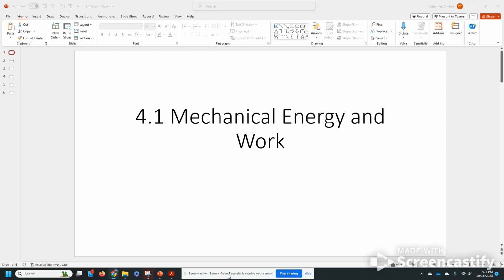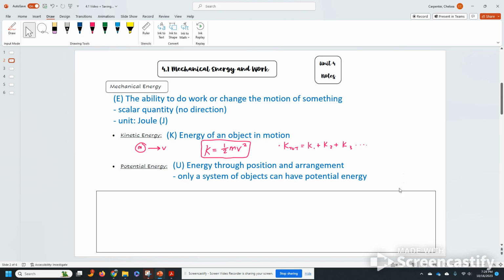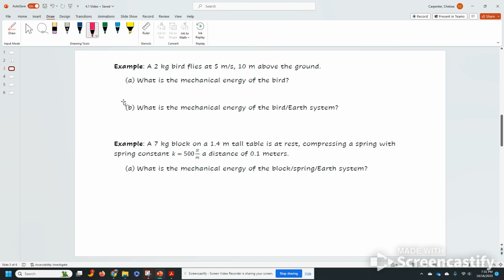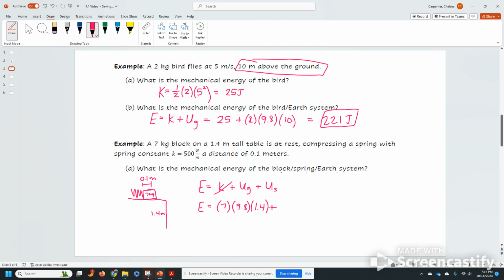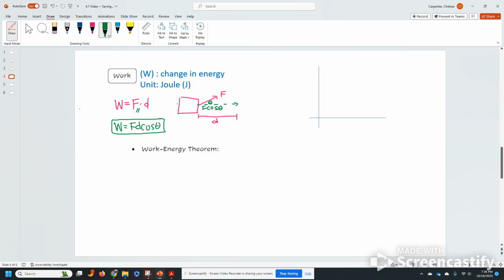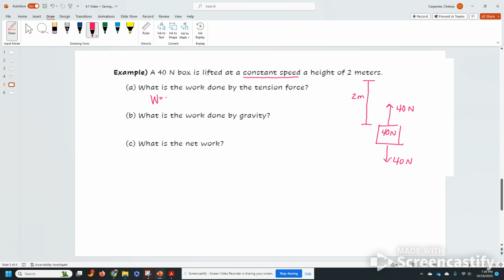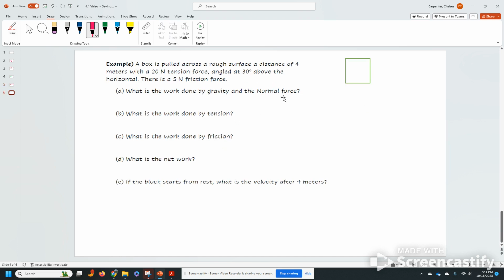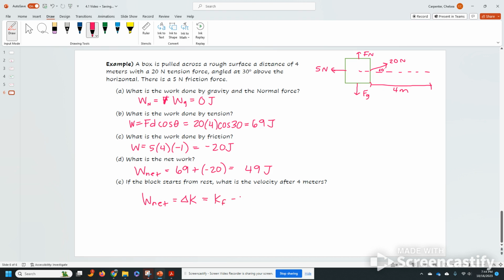4.1 Mechanical Enery and Work